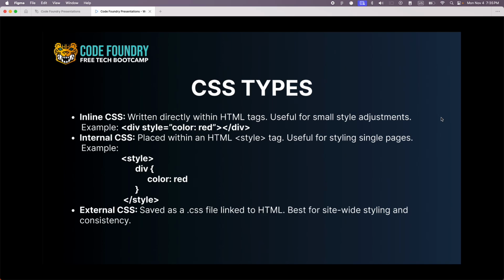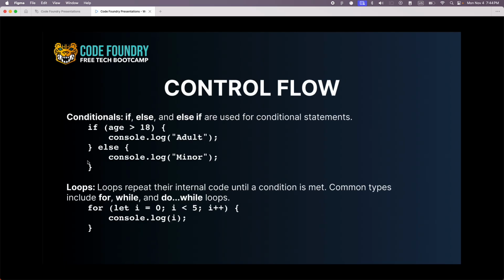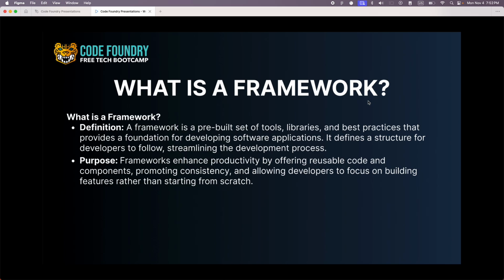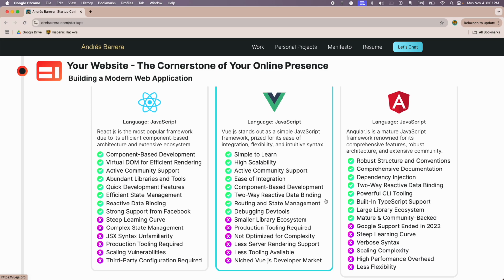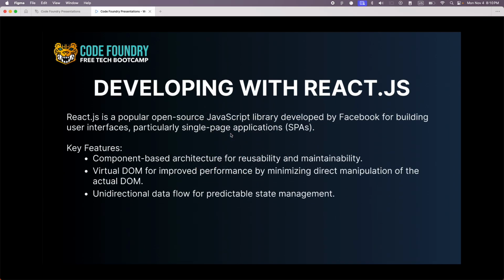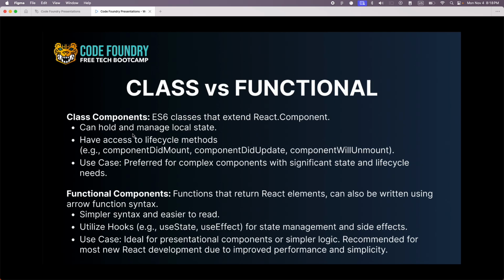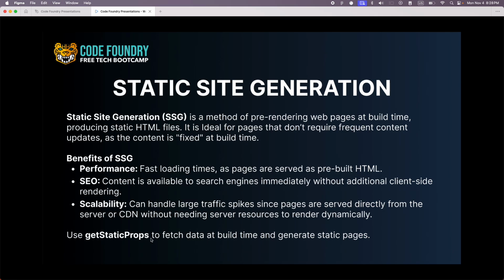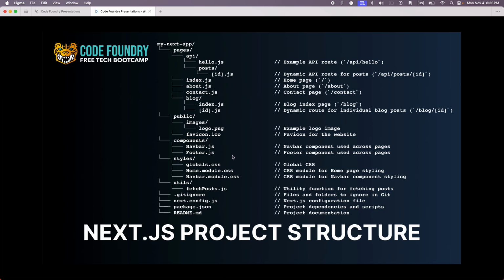Code Foundry Free Tech Bootcamp: Week 3 | Hispanic Hackers Austin